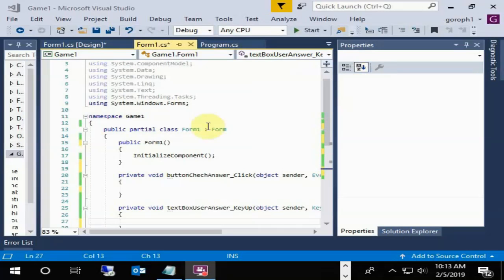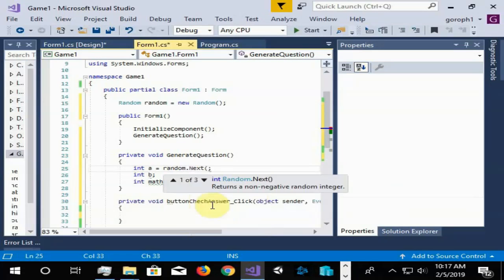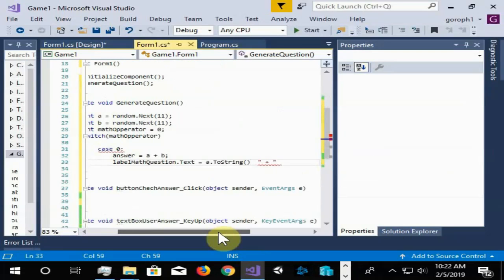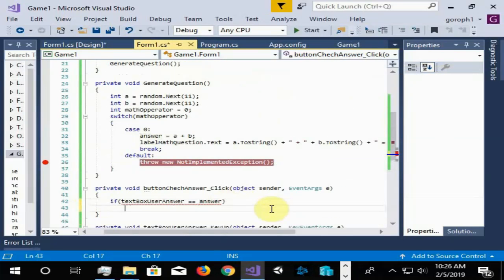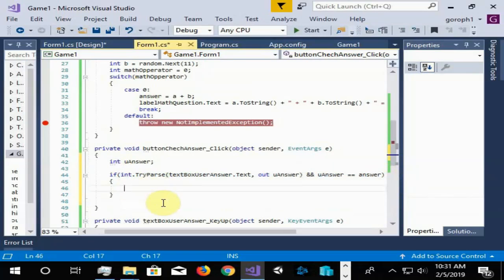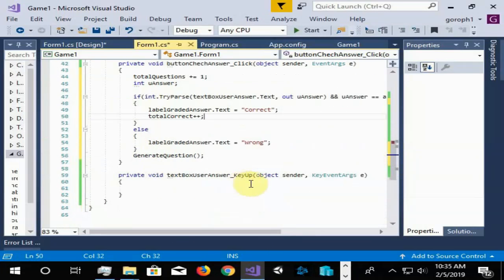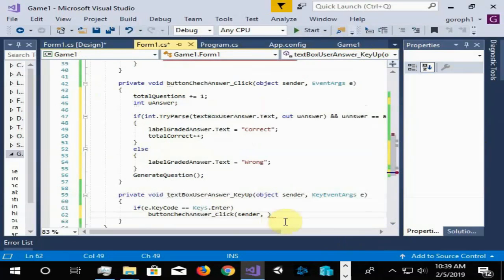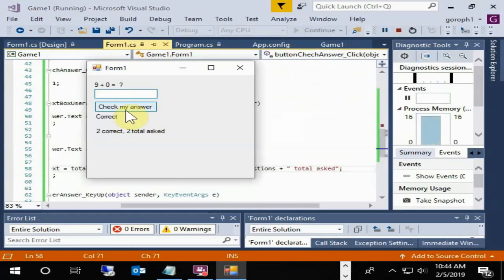3 build and test Addition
We will now set the game up for addition

This is a course for beginners to learn C# forms programming through game design. In this series we will be building a simple 4 function math quiz we will be covering Decision Making, Looping, and Functions/Methods